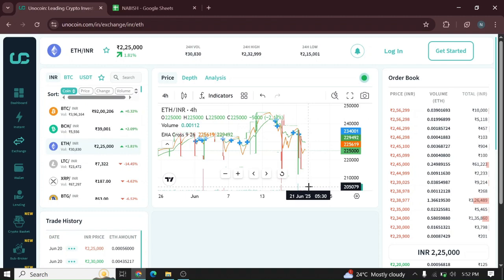How to Use UnoCoin Dashboard 2025?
Curious about how to navigate the Uno Coin dashboard? This complete walkthrough explains the layout, features, and tools available on the Uno Coin platform. Learn how to manage your assets, track transactions, and explore key sections with ease.

✅ Master the Uno Coin dashboard and take control of your crypto journey!